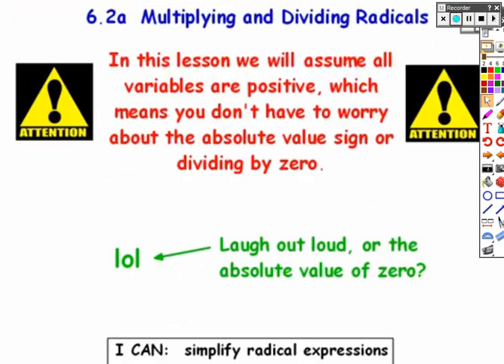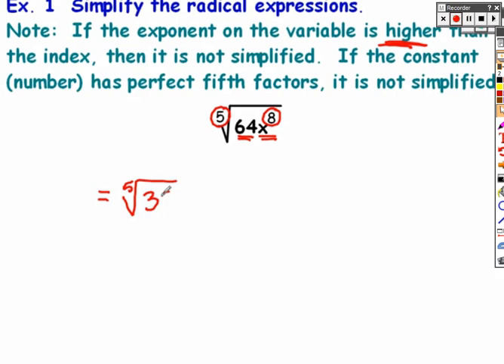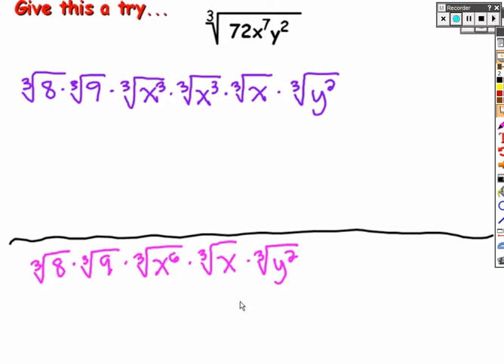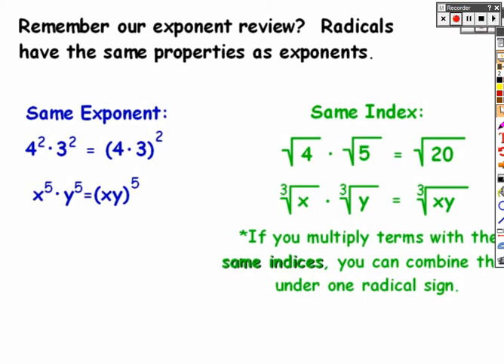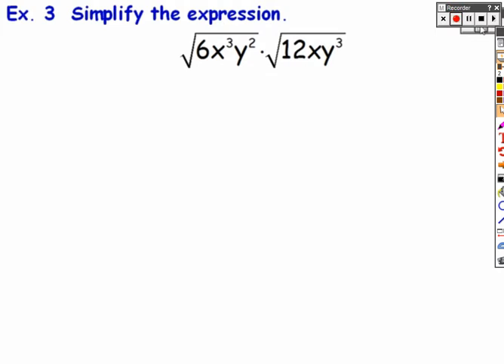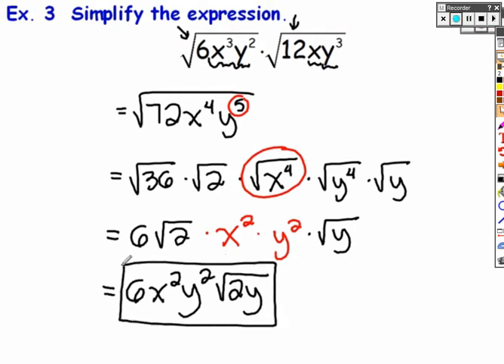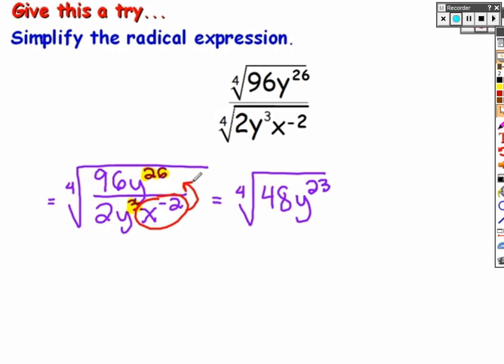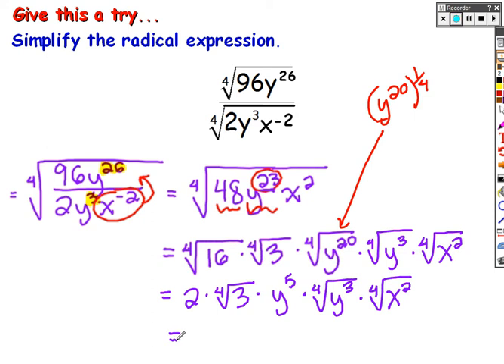6 2a Mult and Dividing Radical Expressions